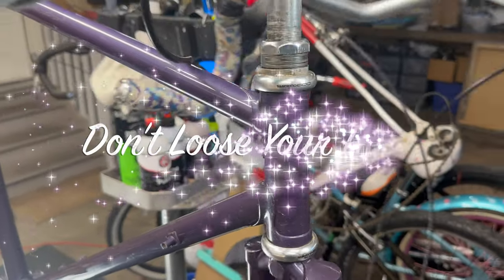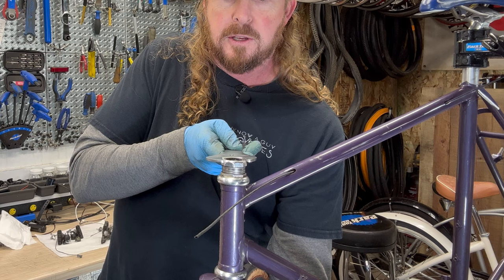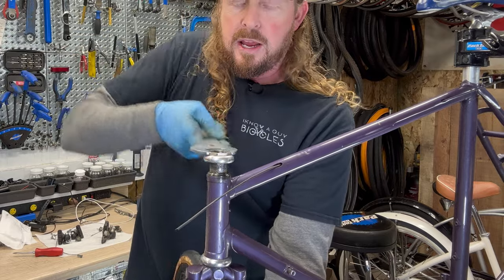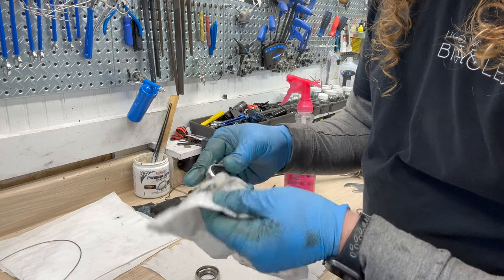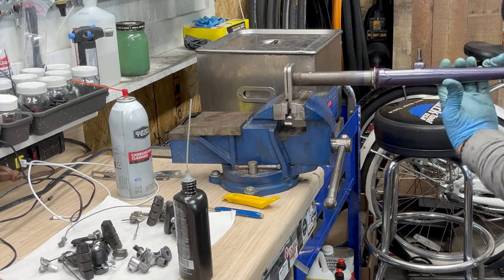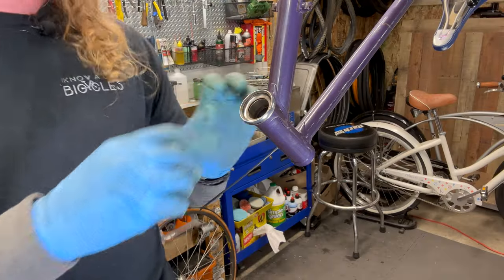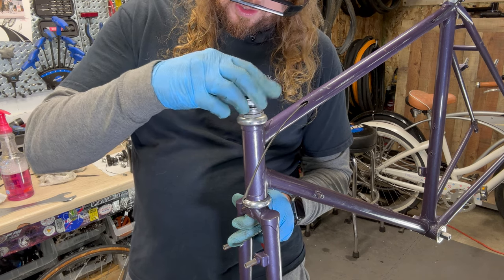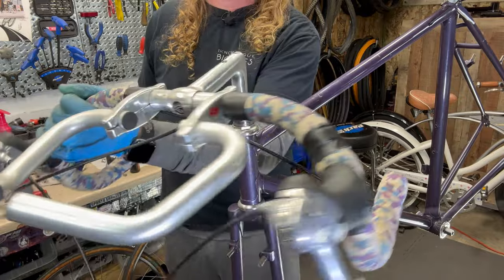1 Inch Threaded Headset Overhaul - Zunow Steel Frame - 90's Shimano 600 (Ultegra)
Overhauling a 1-inch threaded bicycle headset is a relatively straightforward process that can be completed with basic tools and some patience. Here's a step-by-step guide on how to do it

Tools and Materials Needed:

✅ Allen wrenches (hex keys)
✅ 32mm open wrench.
✅ Lock ring hook.
✅ Headset bearing grease
✅ Clean rags.
✅ Hammer or mallet (optional).

Steps:
1   Remove the handlebars and stem: Use an Allen wrench to loosen the stem bolts, then use a hammer or mallet to gently tap the stem upward to detach it from the crown race.

2    Remove the top headset cup: Use a socket wrench to loosen the locknut on top of the headset. If the locknut is stuck, you can use a soft-faced hammer to tap it lightly while turning the wrench. Once the locknut is loose, remove it and the top headset cup.

3    Remove the fork crown race: Use a bearing puller or a socket wrench to carefully remove the crown race from the fork crown. Be careful not to damage the fork crown.

4    Clean the headset components: Use a clean rag to wipe away any old grease or dirt from the headset components. Pay particular attention to the races and bearings.

5    Grease the headset bearings: Apply a thin layer of headset bearing grease to the bearings. Be sure to pack the grease evenly into the bearing cages.

6    Reinstall the fork crown race: Carefully place the crown race onto the fork crown. You may need to use a hammer or mallet to tap it gently into place.

7    Reinstall the top headset cup: Place the top headset cup onto the crown race. Make sure the cup is properly aligned and facing the correct direction.

8    Tighten the top headset cup: Use a socket wrench to tighten the locknut on top of the headset. You should tighten the locknut until there is no play in the headset, but it should not be overtightened.

9    Reinstall the stem: Slide the stem into the crown race and tighten the stem bolts using an Allen wrench. Make sure the stem is properly aligned and facing the correct direction.

10    Reinstall the handlebars: Align the handlebars with the stem and tighten the handlebar clamp bolts using an Allen wrench.

11    Test the headset: Check for any play in the headset by gently rocking the bike back and forth. There should be no noticeable play. If there is play, you may need to adjust the top headset cup.

Additional Tips:
    Be careful not to overtighten the headset, as this can damage the bearings.
    If you are not comfortable overhauling your headset yourself, you can take your bike to a professional bicycle mechanic.

Please help support my bike advocacy!

My passion for bikes started when my parents opened a shop in the 1980s called Parker Bikes (we were located in Parker, Colorado). My love for cycling has continued since then, in my work and with my hobbies of road cycling and mountain biking. After my parents’ shop closed, I worked for other bike shops (including Lee’s Cyclery in Fort Collins), where I built and sold bikes, fixed and tuned up bikes, and managed inventory.
I love working on bikes and want to share my passion for cycling with others. So, next time you’re talking cycling with someone and wondering how to get started or where to go from here, you can think, “I know a guy!”